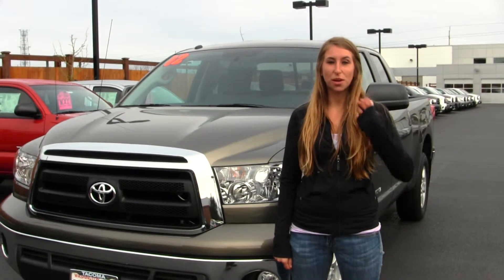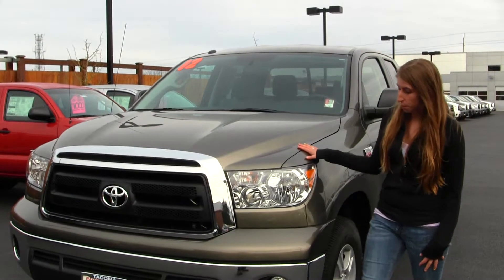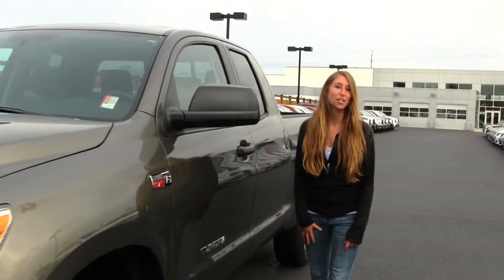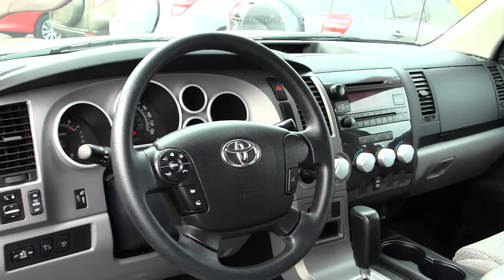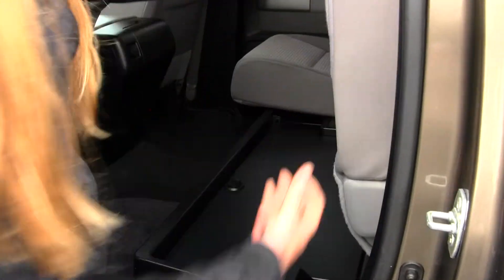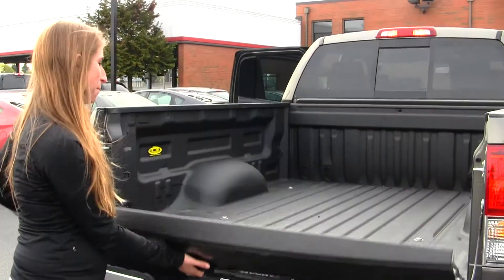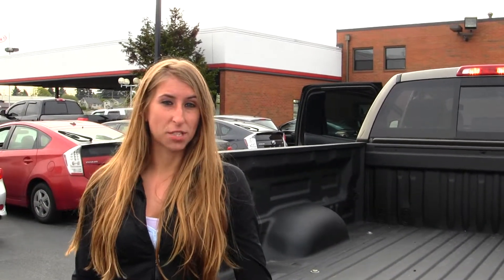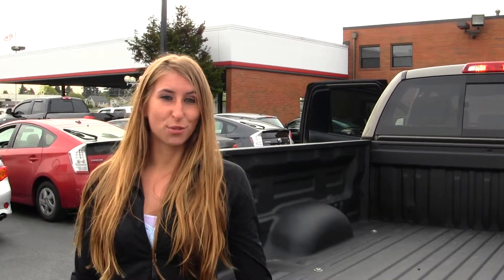Virtual Walk Around Tour of a 2012 Toyota Tundra at Titus Toyota in Tacoma